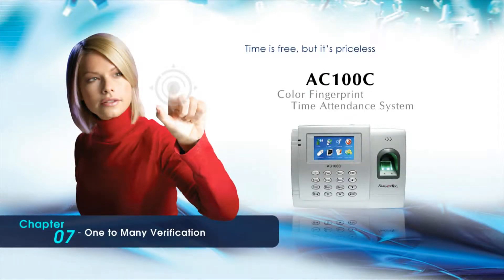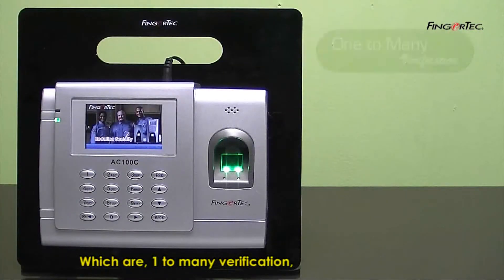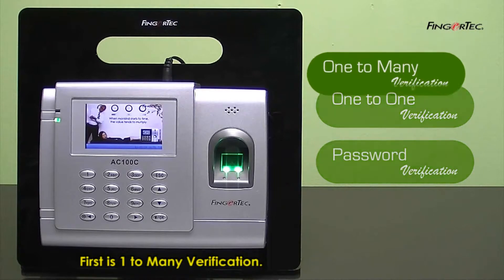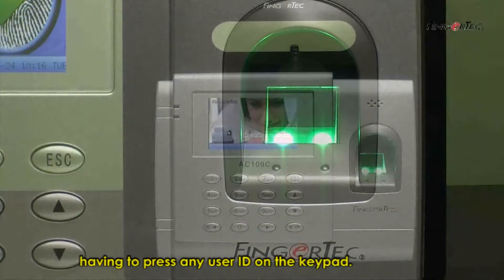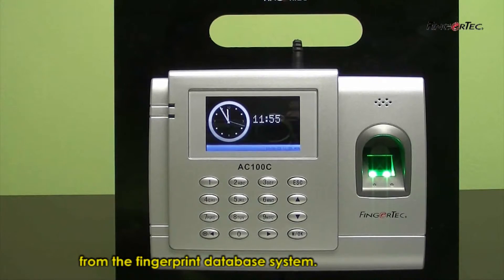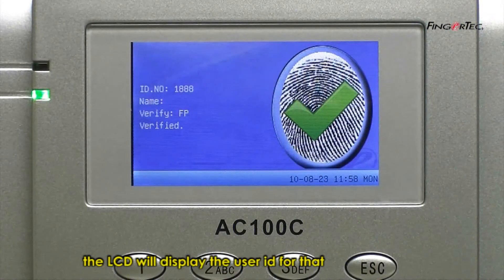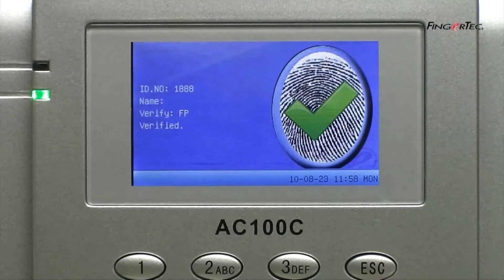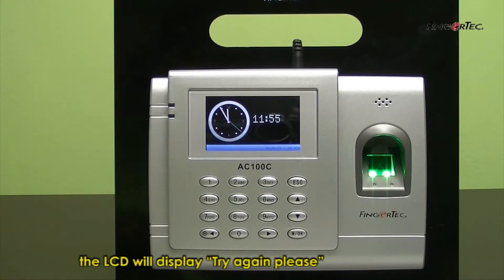AC100C_07-One to Many Verification.mp4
We present to you the latest in the AC100 series: FingerTec AC100C!
This model is a step above the previous FingerTec's AC100 for it now
has additional features such as a full colour screen, configuration icons
and USB data management. The AC100C was designed for
cost-effectiveness, so that smaller companies or those with a lower
budget set aside for security and time management systems can still
have FingerTec solutions implemented in their workplace. The
AC100C has an amazing capacity for fingerprint templates and
transaction records, plus it can be synchronized with the Time Control
& Management System (TCMS) for easier data management. Basically,
the AC100C is designed to give you practicality at a lesser cost.